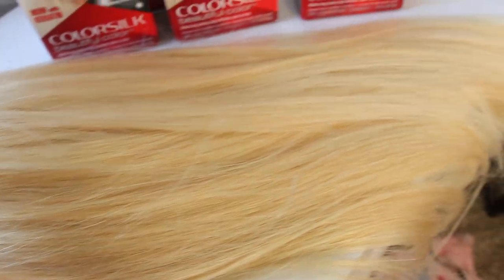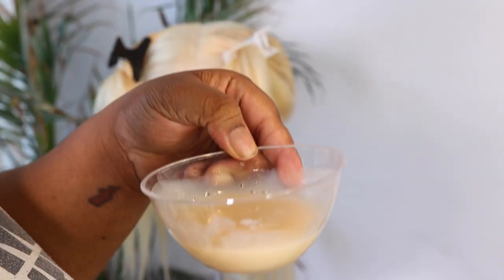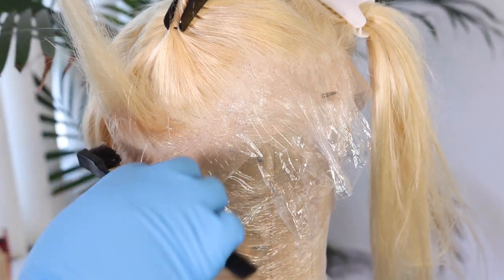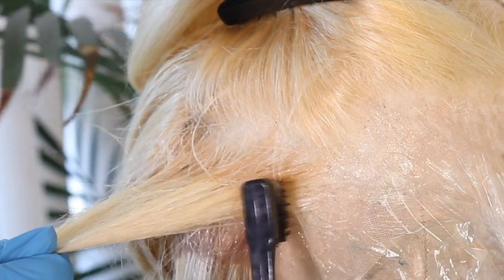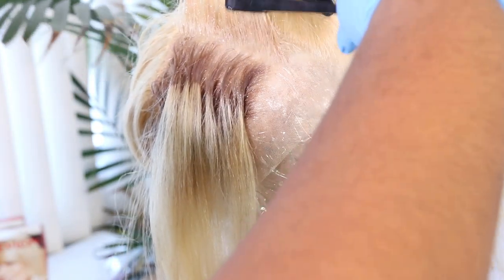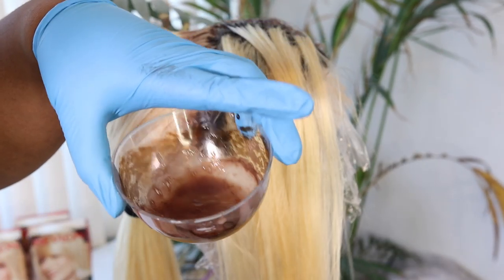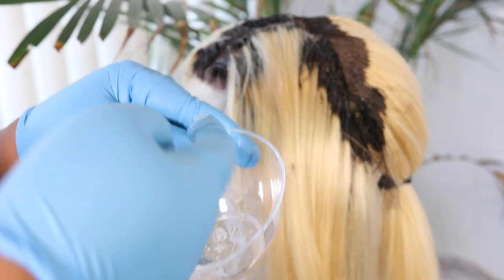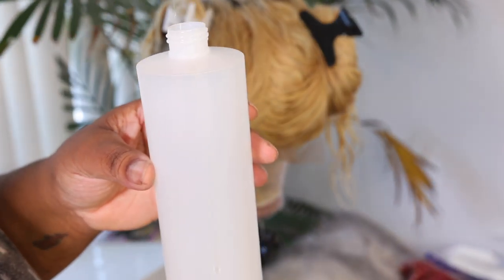HOW TO DO DARK BROWN ROOTS ON 613 WIG || BOX DYE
HAIR
IAMAIYANYI.COM
613 16' LACEFRONT WG

Bonnet Hood Hair Dryer

Edge Brush

Revlon ColorSilk Beautiful Color 41 Medium Brown

Revlon ColorSilk Beautiful Permanent Color, [04] Ultra Light Natural Blonde

Revlon Colorsilk Beautiful Color, Ultra Light Sun Blonde 03

 Razors For The Lace

Favorite Tweezers

Quick Blue Bleach

30 vol

40 vol

Silicon Mix Deep conditioner

Cantu Mousse

Flat Iron: BaBylissPRO Nano Titanium-Plated Ionic Straightening Iron

Affordable Wig Stand

SINGER | Heavy Duty 4423 Sewing Machine

ZigZag Scissors

T-pins & Needle Set

Nylon Thread

Wrapp-it Styling Strips

Mesh Dome Caps
Shapie Metallic marker

|| FTC: The products in his video was NOT sent to me for review||